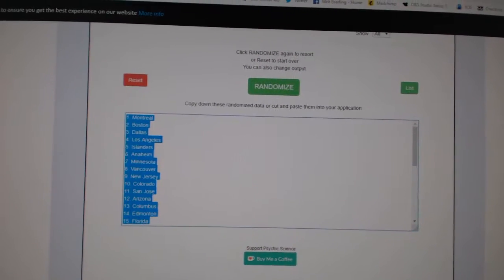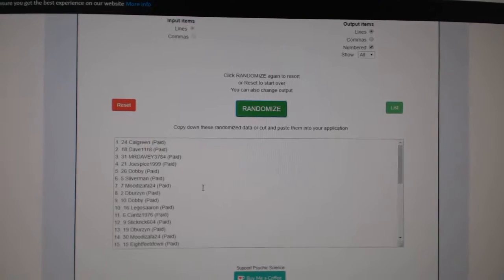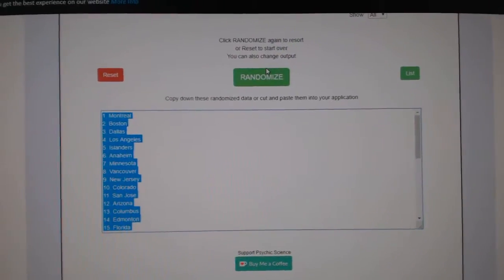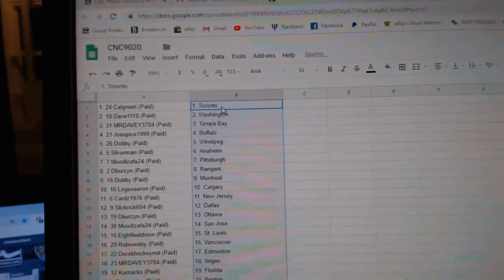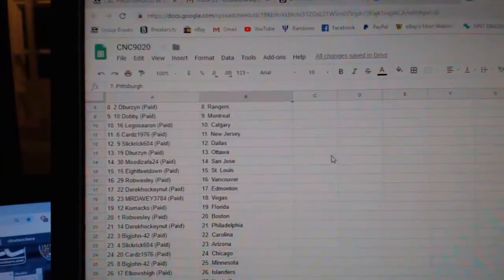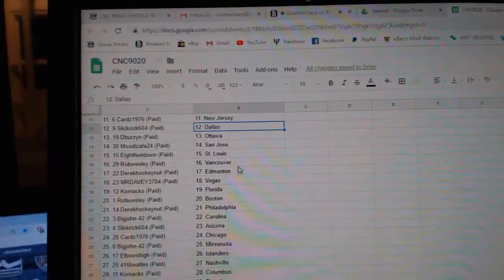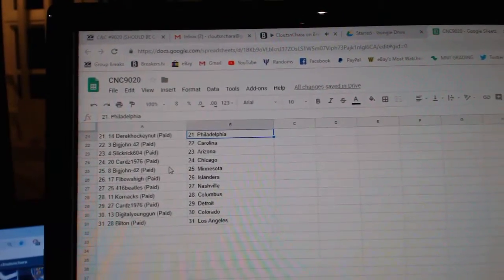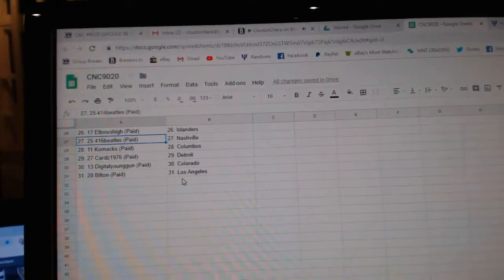Team Randoms - C&C GB #9020